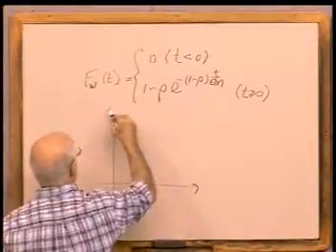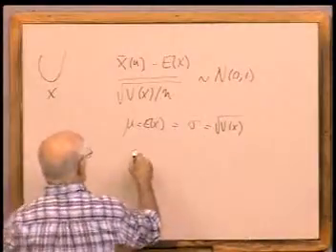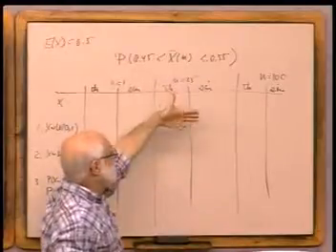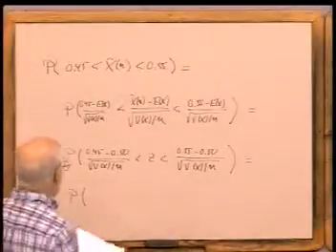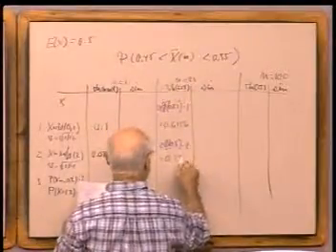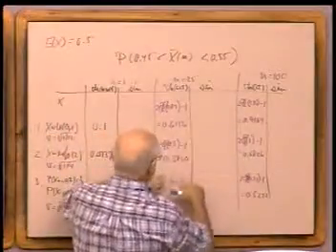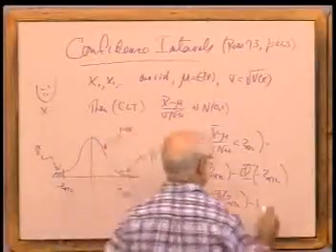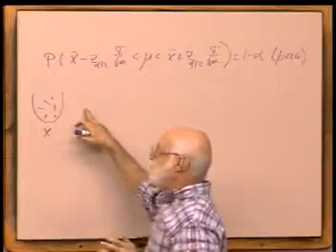STA4821: Stochastic Models - Lecture 26